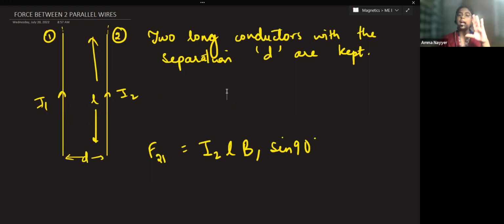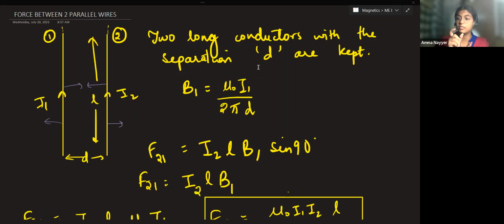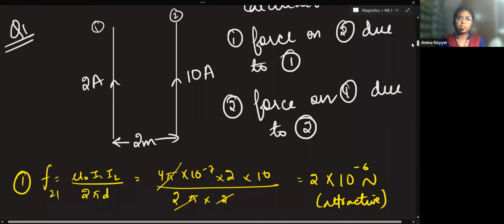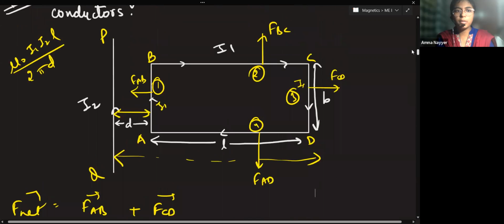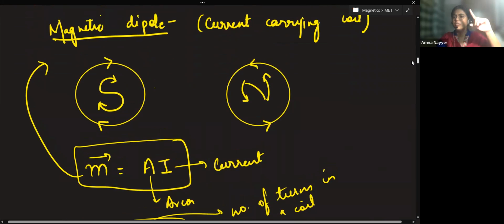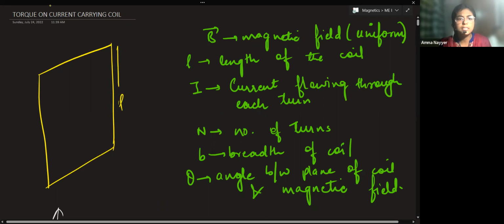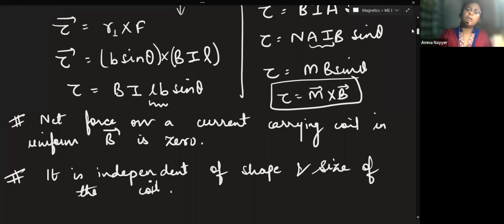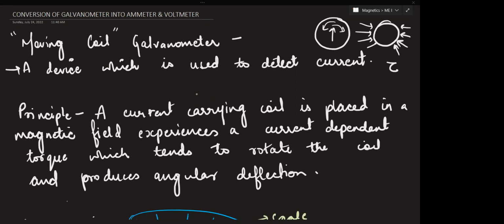Learnivio | Torquee on Current Carrying Coil | Moving Charges & Magnetism | Lect 8 |17-09-2022